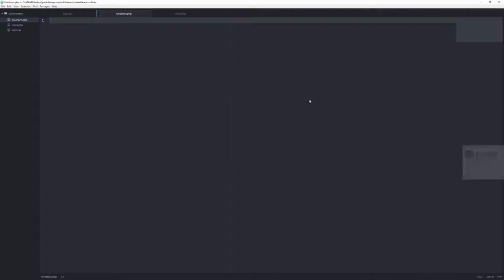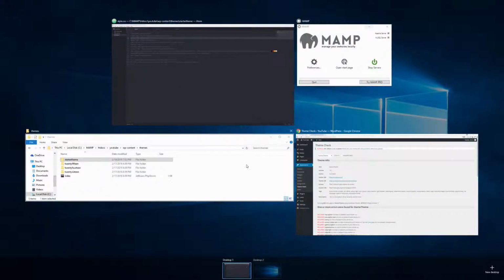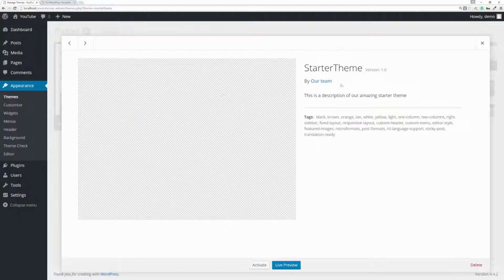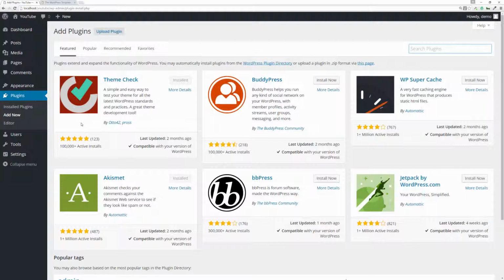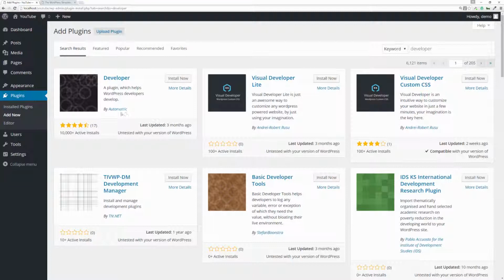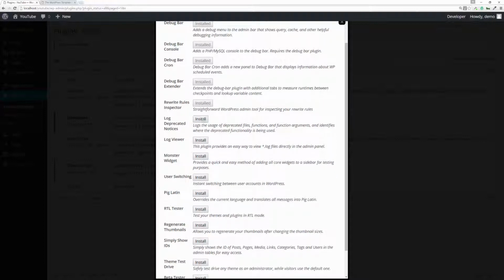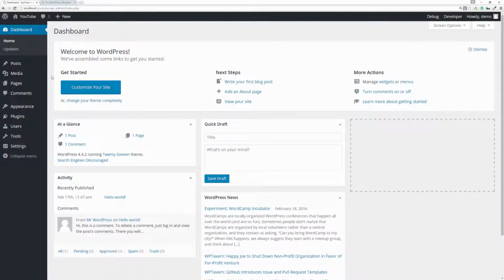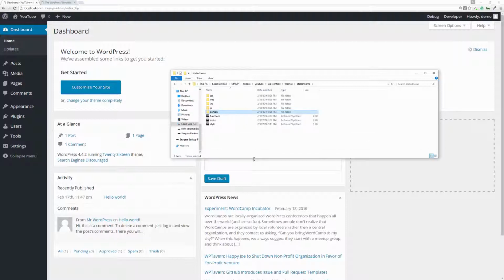WordPress Theme Development from Scratch - Episode 3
In this episode of Developing our WordPress Theme from scratch we cover the 3 main files that are required by WordPress as well as the file structure and some plugins to use to help you along your way of creating a well coded WordPress Theme.